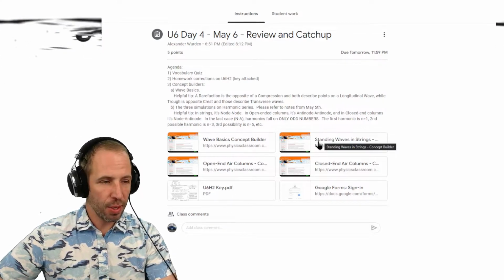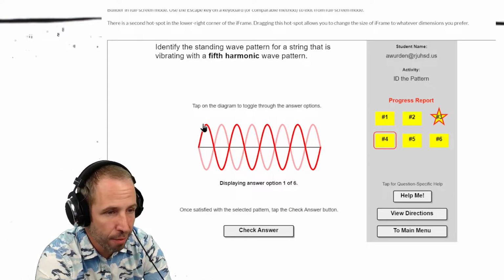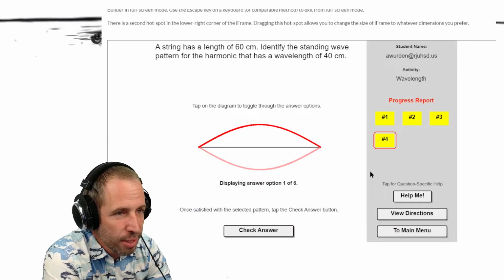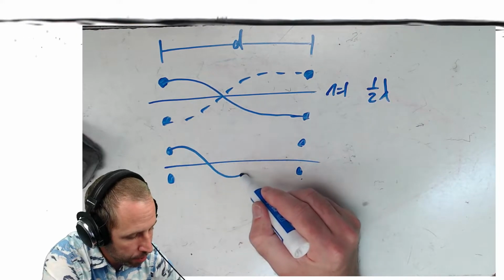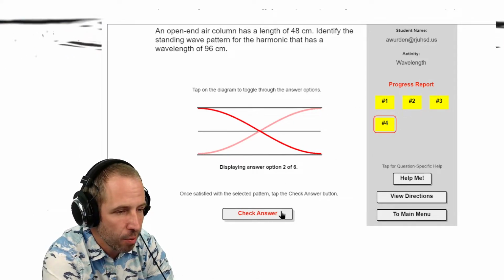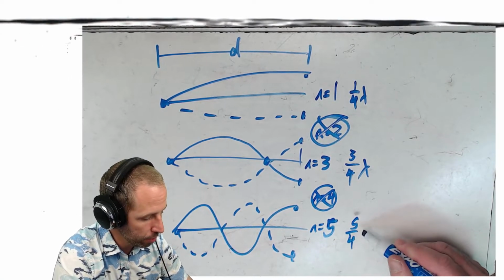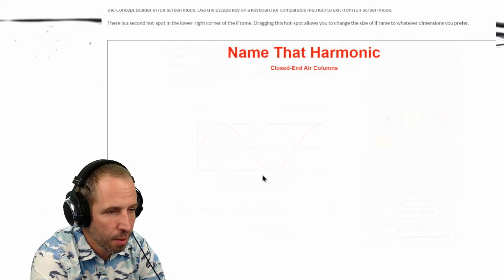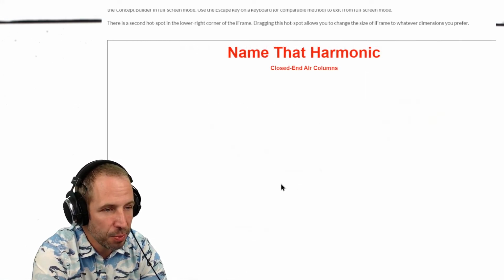NGSS Physics - U6 Day 4 Harmonic Series Concept Builder Help